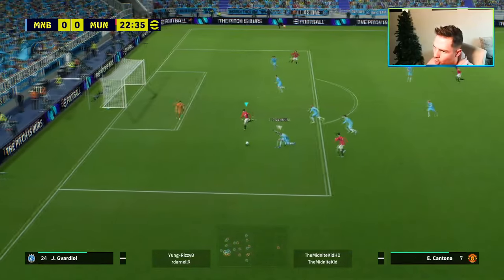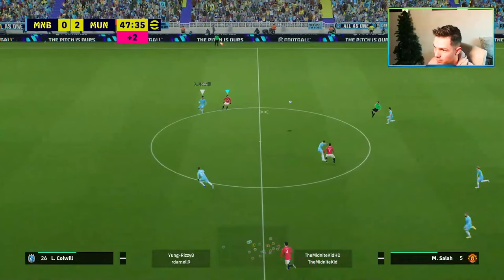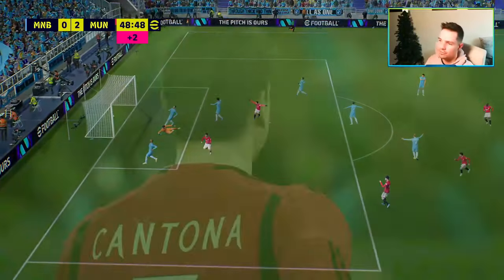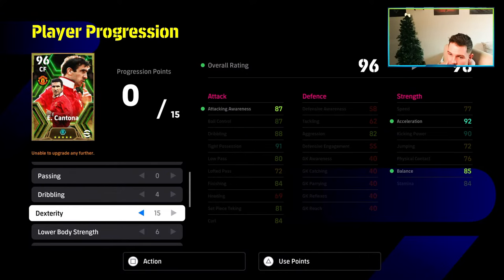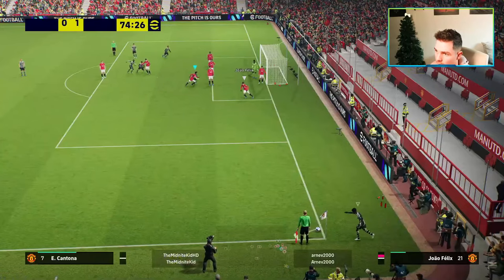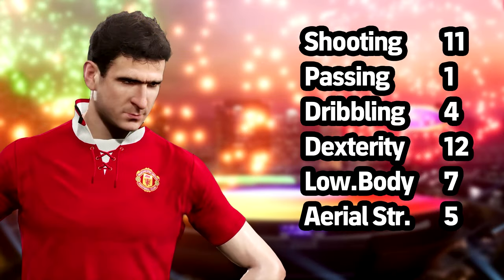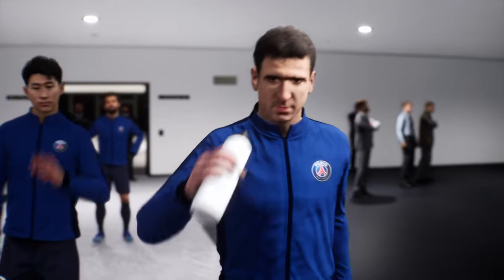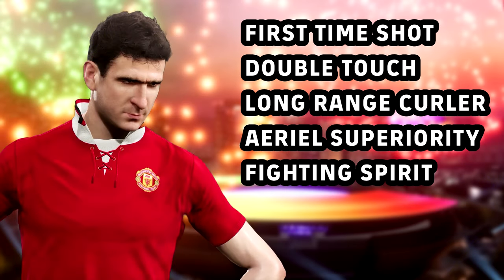CANTONA ULTIMATE REVIEW | TRAINING, PLAYER SKILLS, GAMEPLAY & TIPS